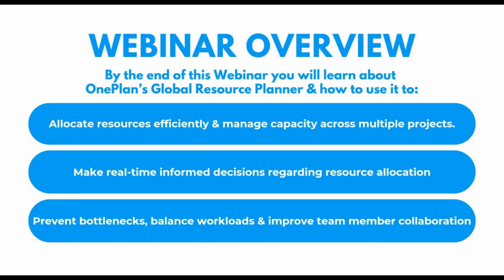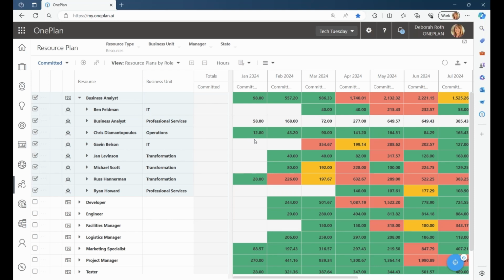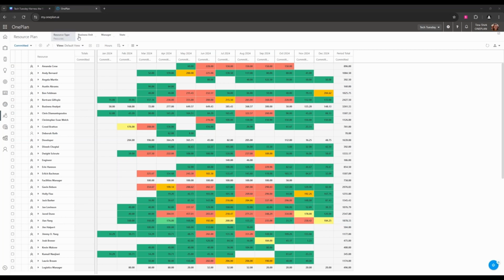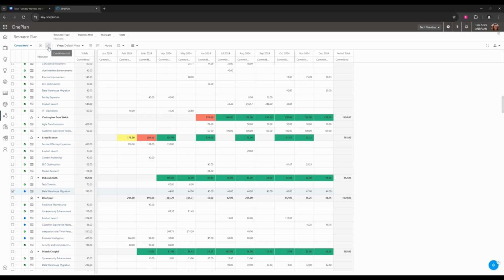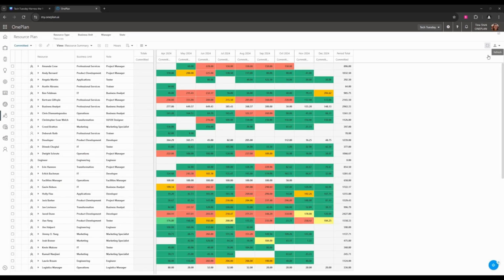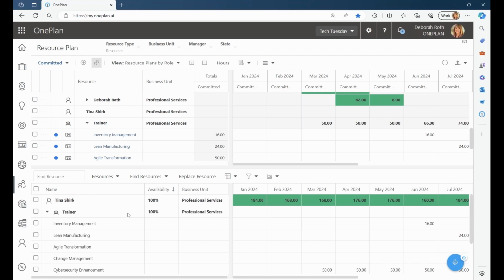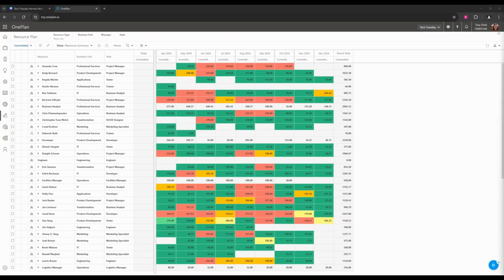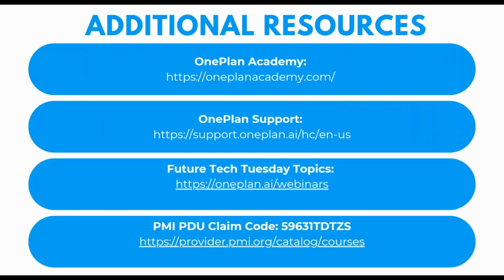Harness the Power of Effective Resource Planning with OnePlan’s Resource Module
Join our Tech Tuesday Webinar to discover how you can transform your resource management strategy using OnePlan’s Resource Plan Module. This webinar is tailored for project managers, resource & functional managers, and anyone involved in resource planning. In this session, you will learn:

Overview of OnePlan’s Resource Plan Module: Introduction to its key features and interface.
Strategic Resource Allocation: Techniques for aligning resources with project demands and business priorities.
Real-Time Visibility and Forecasting: How to leverage OnePlan for a comprehensive view of resource availability and future needs.
Integration Capabilities: Understanding how OnePlan integrates seamlessly with other enterprise work management tools to streamline workflows.
Practical Demonstration: Live demonstration on navigating the module, setting up projects, and assigning resources.